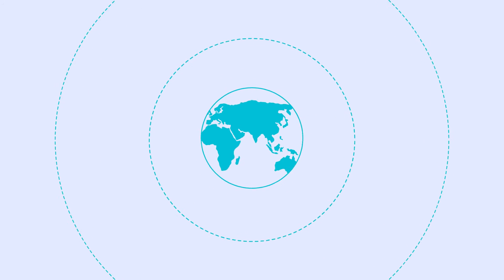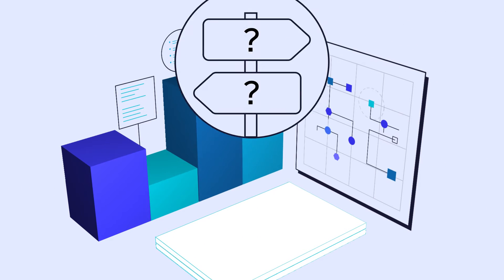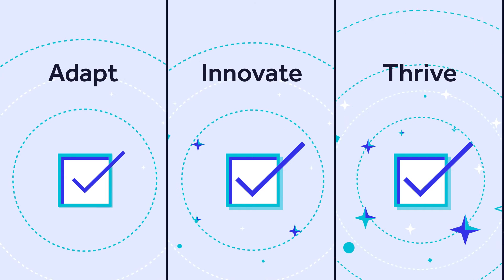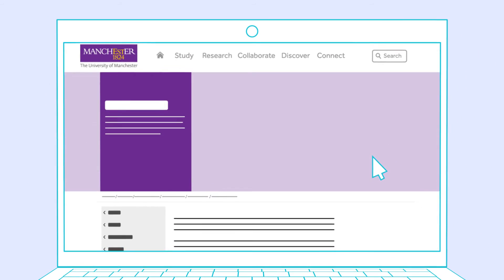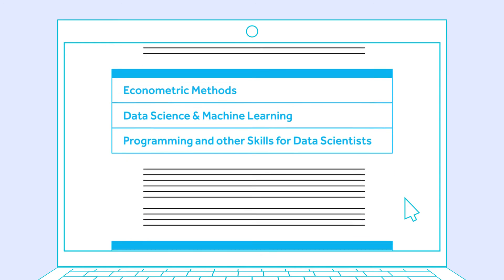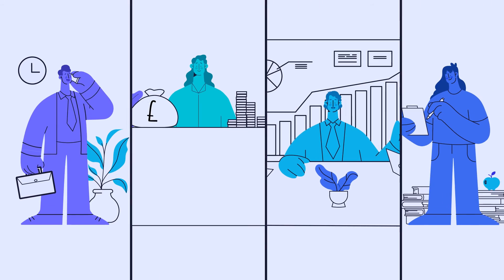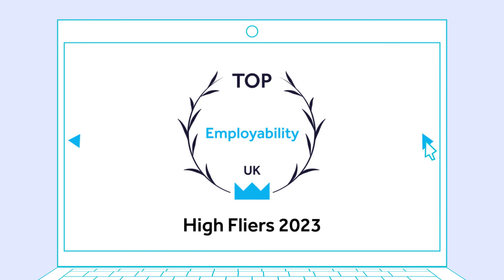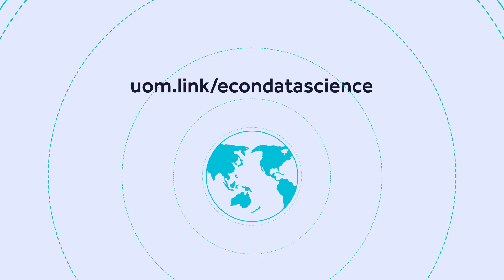Study MSc Economics and Data Science at The University of Manchester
Discover MSc Economics and Data Science at The University of Manchester

This course seeks to blend in-depth training in data science with advanced economic theory.  You’ll analyse economic policy through a theoretical lens - both globally and locally in the UK.

What does the course entail?